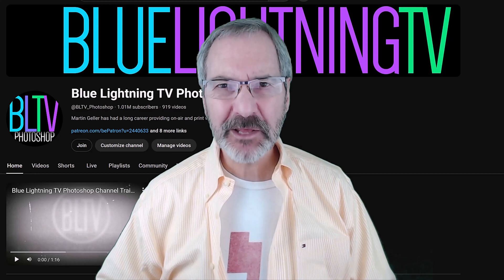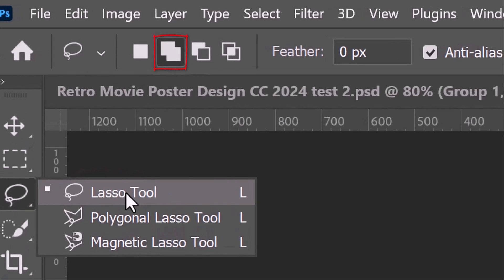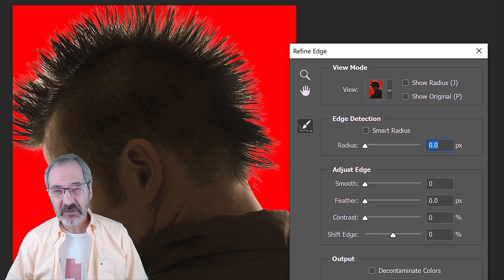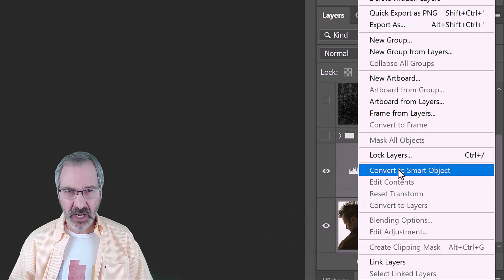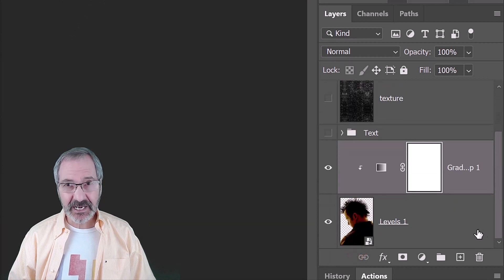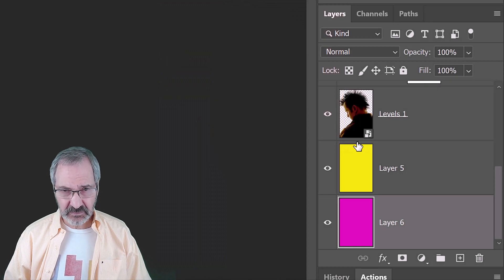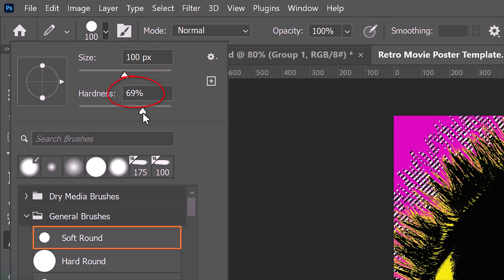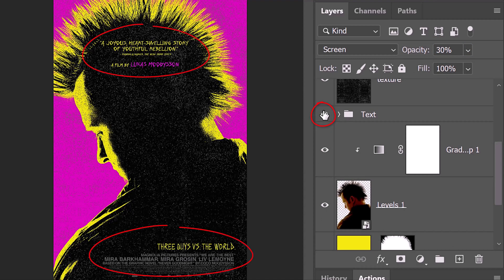Photoshop: How to Recreate a Retro, MOVIE POSTER!!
Photoshop CC 2024 tutorial showing how to recreate the striking, 2013 indie movie poster, “We Are The Best!”.